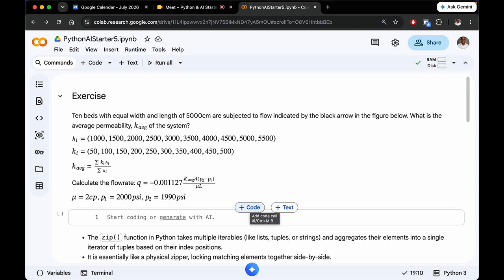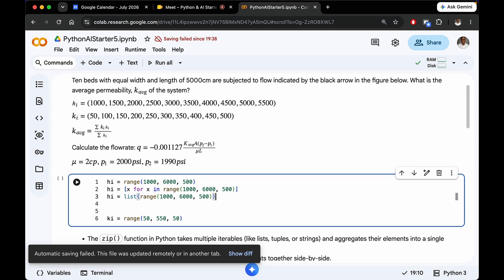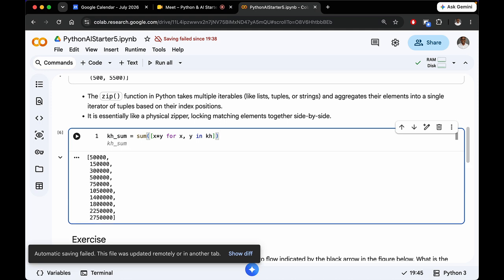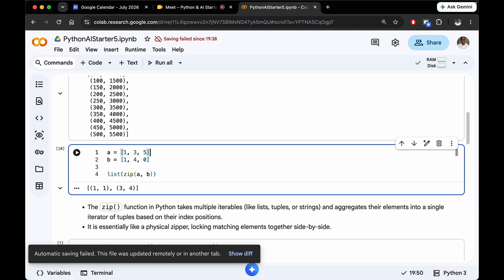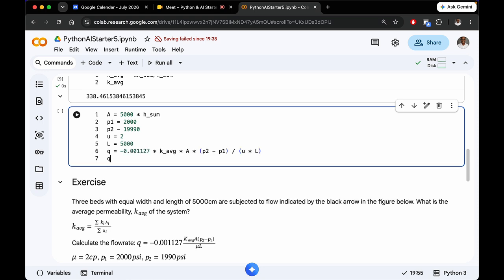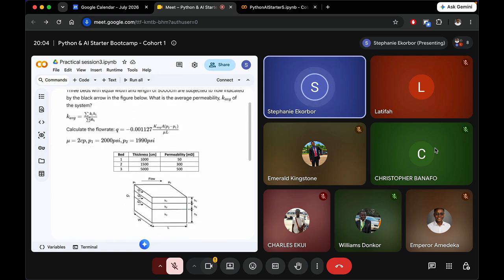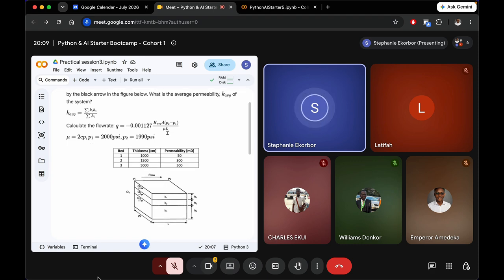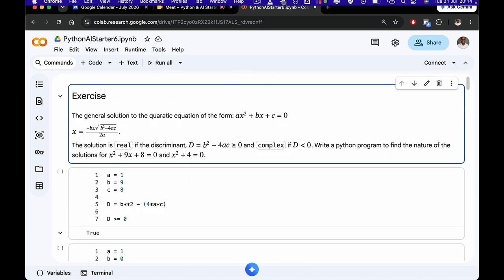Python & AI Starter Bootcamp | The Zip Function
Welcome to the Python & AI Starter Bootcamp!

In this lesson, we we solve a real problem from scrath without importing any secondary model.

Using practical engineering examples, we explore how Python can be used to solve real-world scientific and engineering problems while writing clean, readable code.

This course is designed for:
• Engineering students
• Science students
• Researchers
• Anyone interested in AI, Machine Learning and Data Science

🎓 Python & AI Starter Bootcamp

This free bootcamp teaches Python from the ground up with a strong focus on engineering, science, data analysis and artificial intelligence.

New sessions are uploaded regularly.